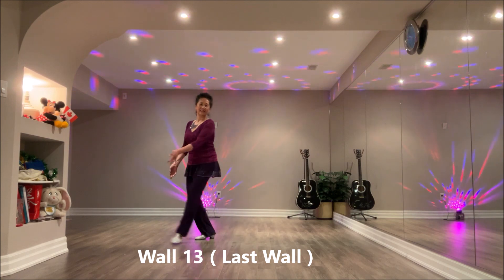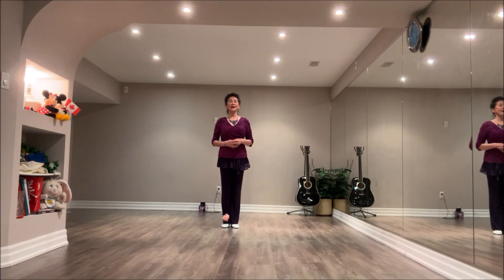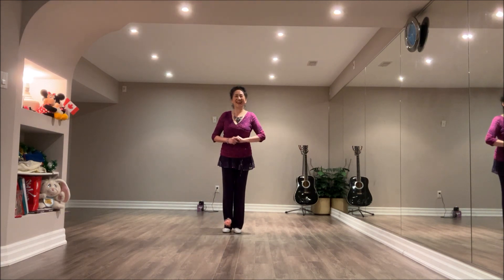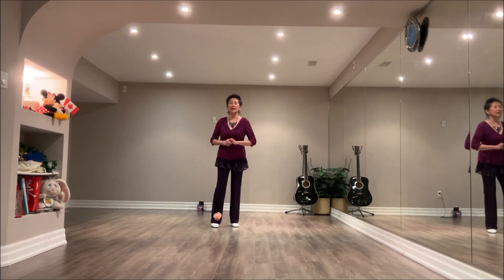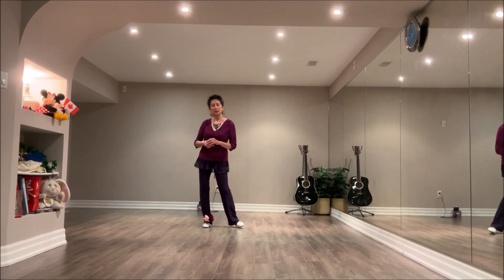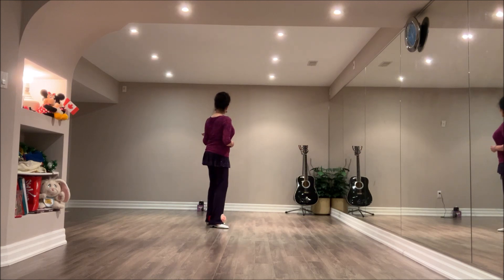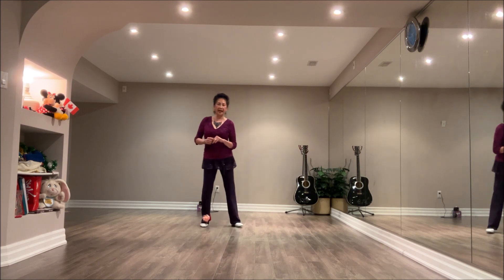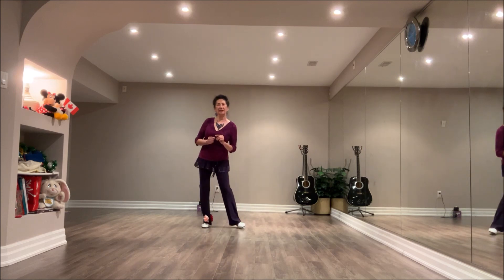Take Your Place line dance (Dance & Teach)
Choreographer: Micaela Svensson Erlandsson (SWE) - April 2024